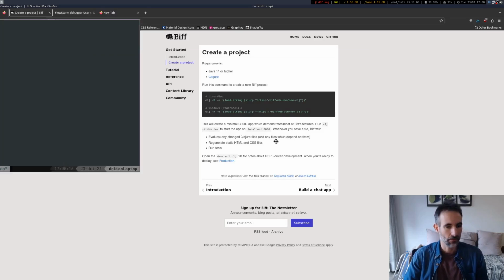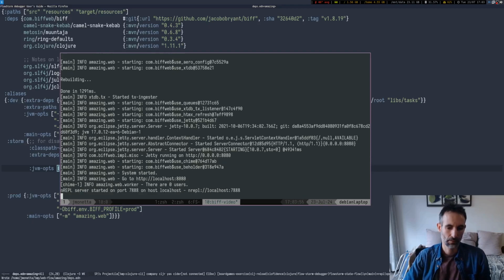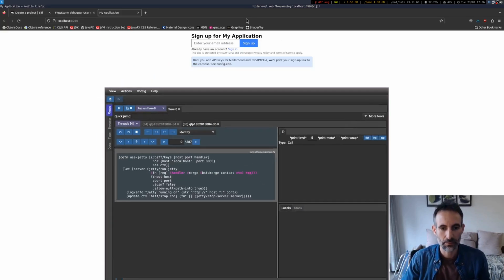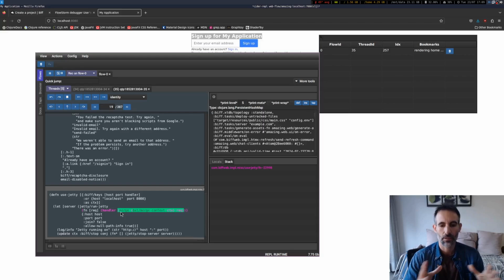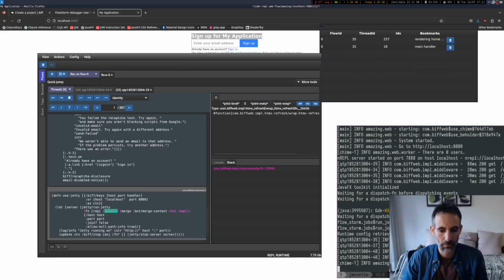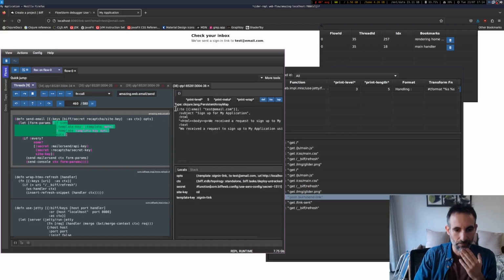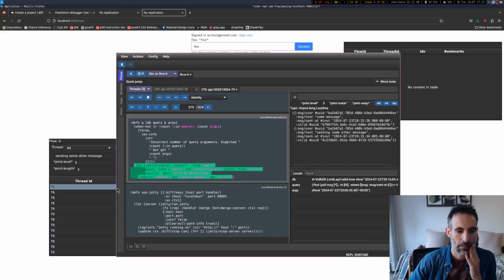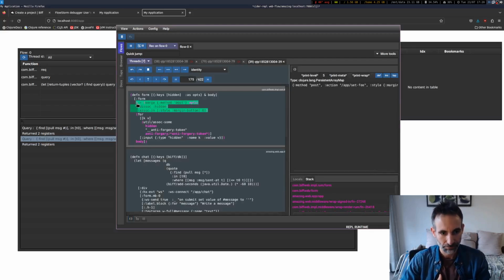Clojure web apps with FlowStorm 3.17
A demo of using FlowStorm 3.17 to explore and debug Clojure web applications.